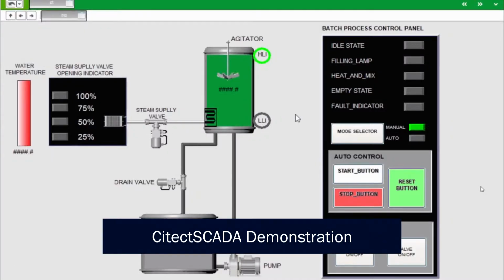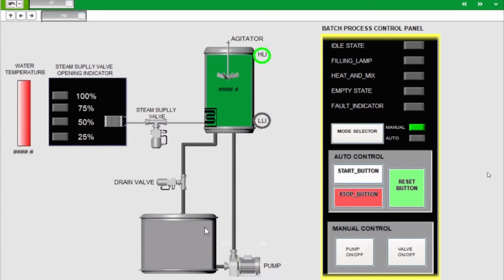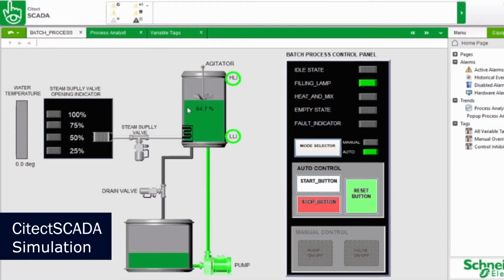M580 PLC Integration with CitectSCADA for Batch Control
This video demonstrates ladder logic programming in UnityPro XL and how it interacts with CitectSCADA. The simulation displays the Batch Control process through the graphics and realtime animations within CitectSCADA.

or simply leave a comment in the comment section below!

🎬 Welcome to the YouTube Channel of Australian Control Engineering 🇦🇺

On this Channel, we promote knowledge sharing on IIOT, Telemetry, SCADA, Automation, data analytics, and more 🔝

➡️ Australian Control Engineering delivers the best Instrument, Electricals, and Automation technology focused on the utility SCADA, IIOT, and control systems environment.

Starting from an initiative to fill a gap in the IT/OT, Communications, and manufacturing technology
space in Australia, ACE has grown organically over the past years by recruiting engineers with Australian Control Engineering an entrepreneurial mindset, thinking outside the box to deliver the best possible solutions for our customers ✅

Our team of experts provides innovative solutions to improve efficiency and lower risks for niche industries in Australia, delivered within an ISO 9001:2015 quality framework 🌏

➡️ If you are SCADA, Control System and Communication enthusiast, Cloud computer geeks, 5G fanatics, and technology investors with a mindset of entrepreneurship, who have an aspiration to be a part of technology ventures you should subscribe to the Channel and be enlightened!